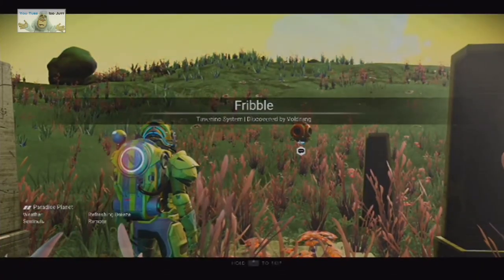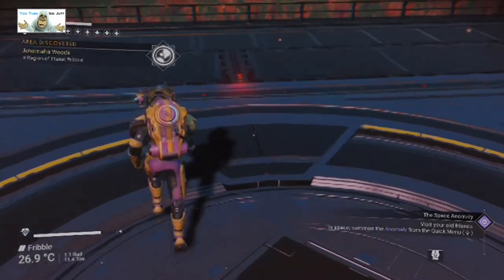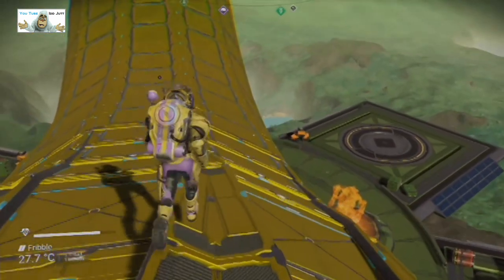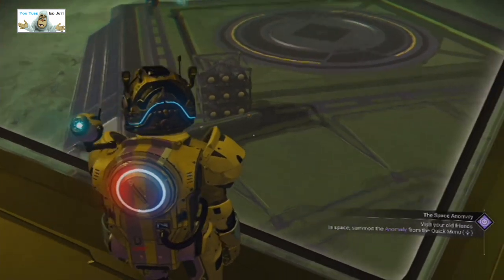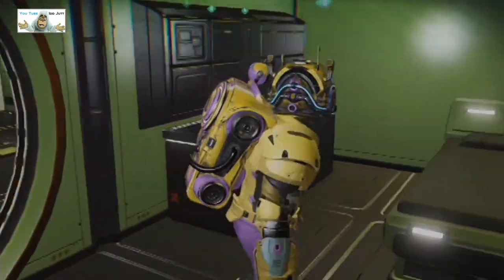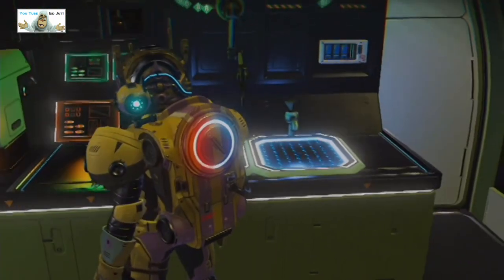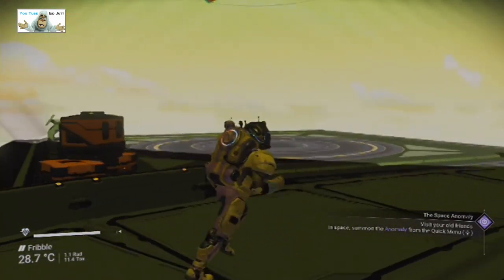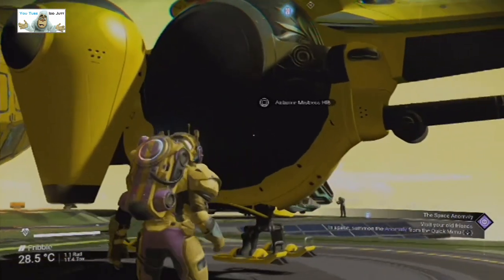#40 | No Man's Sky | Player Bases | Jul 2021 | PS4 | Idd Jutt